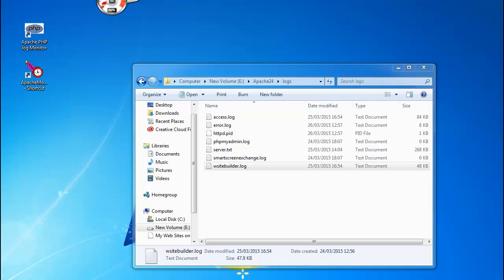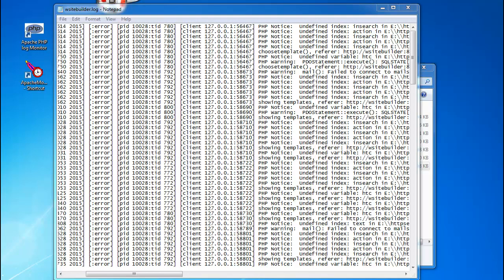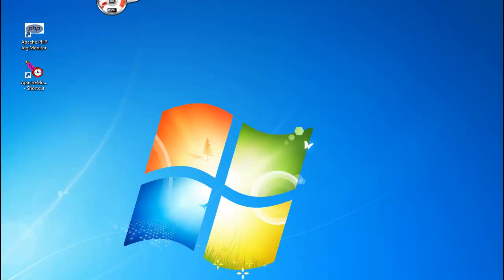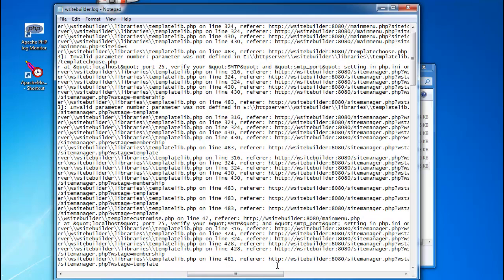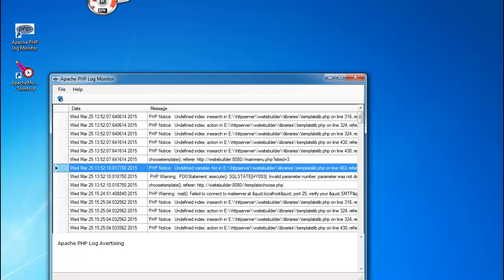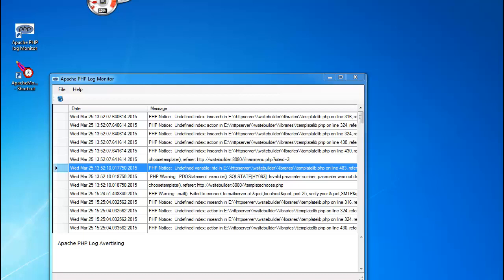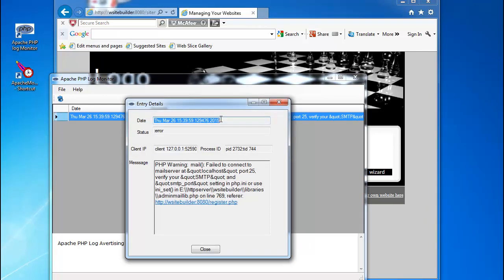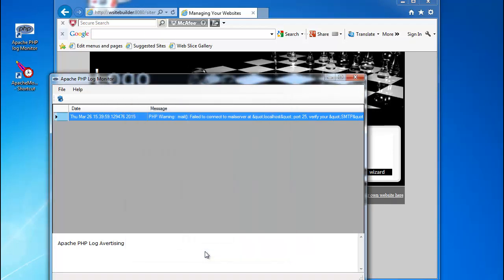Apache PHP Log Monitor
A free small program that monitors apache logs for errors in PHP applications.